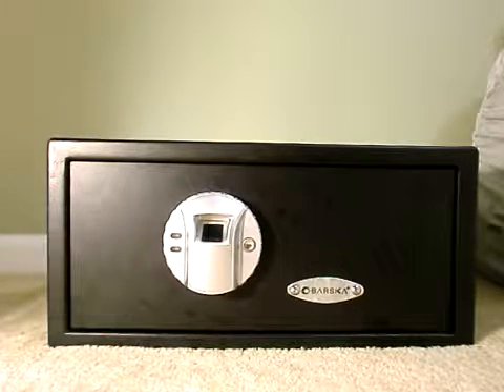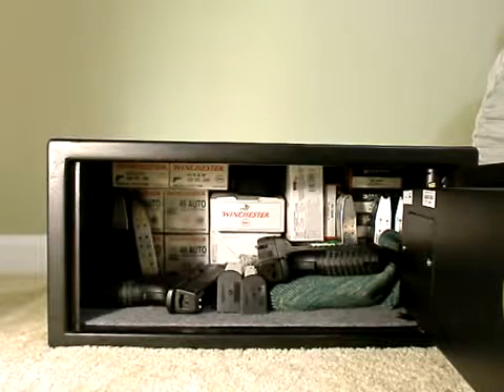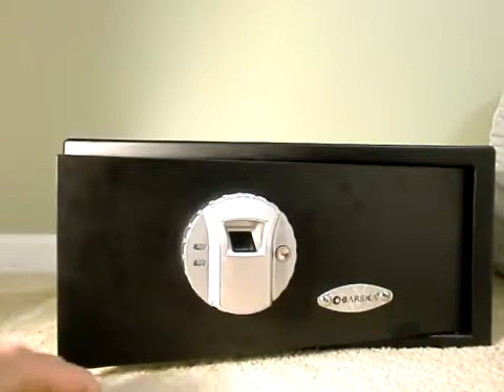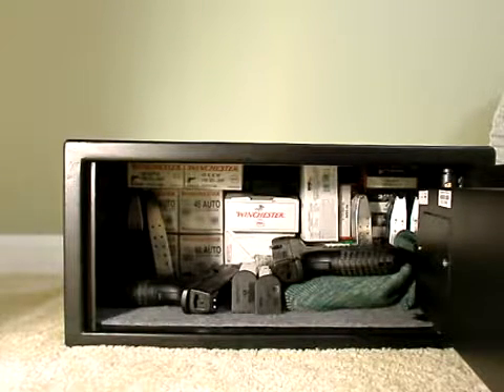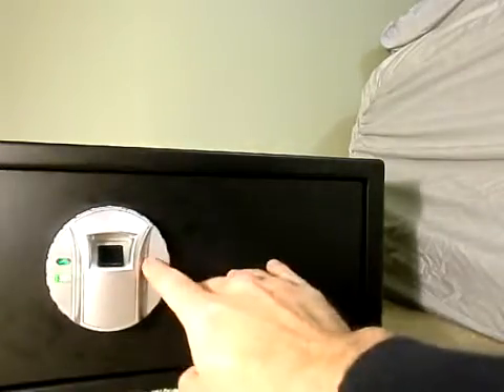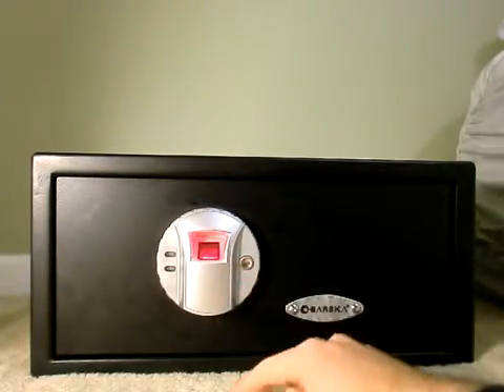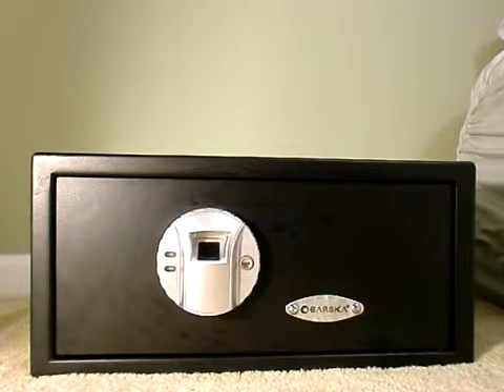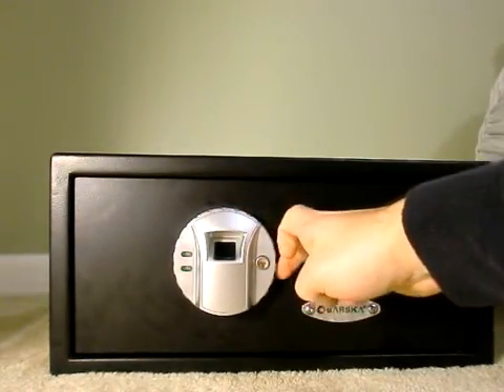Barska The Best Biometric Fingerprint Pistol Safe Reviews 2017- Barska Biometric Safe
Here comes my first little safe audit, BARSKA Biometric Safe. A straightforward yet unbelievably extreme safe.Barska Biometric Safe  Accompanying the most exceptional security framework, it has two sorts of locking framework to keep your firearm and different resources sheltered and sound. Which implies, it has an advanced bolt and the most secure biometric bolt.Barska Biometric Safe You need to pass two layered security framework. Worked with high-review quality steel, it gives you the aggregate security that no other weapon safe will furnish you with. Barska Biometric Safe Giving you a minimized space with the most elevated security, it is best to keep single gun or pistol. Be with me to discover all the more stunning components about.BARSKA Biometric Safe.

BIOMETRIC SCANNING TECHNOLOGY-Barska Biometric Safe

No one can break a biometric protected as it won't open or begin without your body part. Barska Biometric Safe You'll get some information about this biometric bolt? All things considered, no other little weapon alright to keep a solitary gun, don't have any biometric locks.Barska Biometric Safe  It can set aside to 30 unique people groups' finger impression. You need to re-enlist your spared characters in at regular intervals.

Barska Biometric Safe